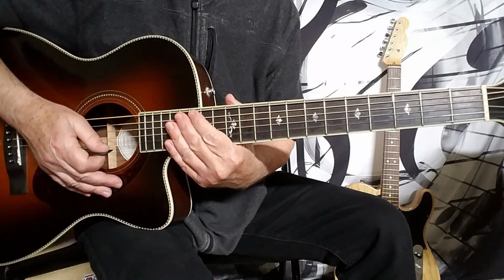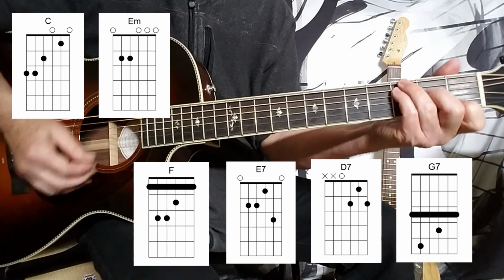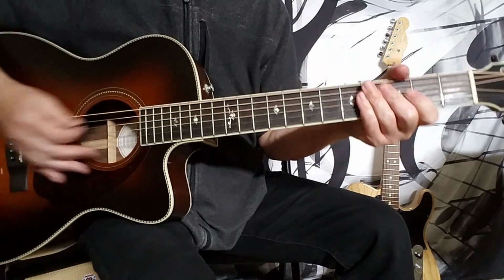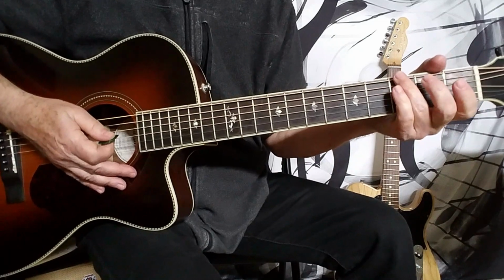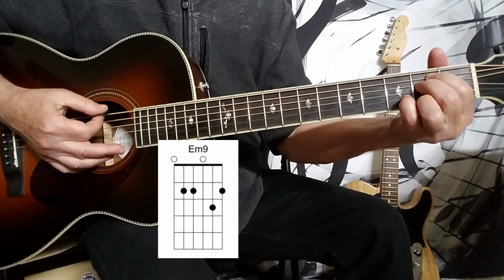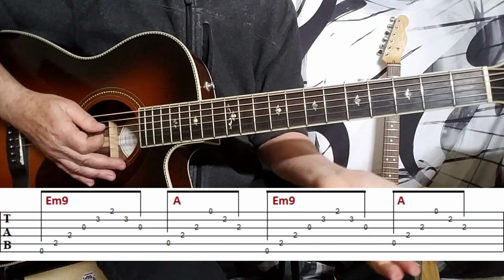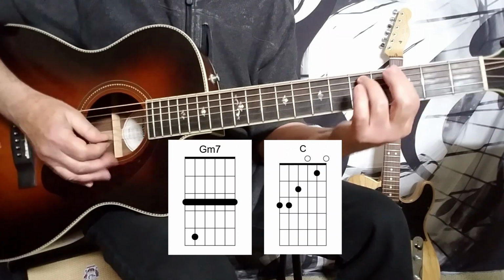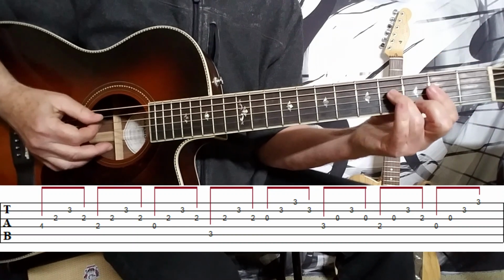#9 DREAM JOHN LENNON - How To Play #9 DREAM By John Lennon On Guitar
STREAM OR DOWNLOAD MORE LESSONS!